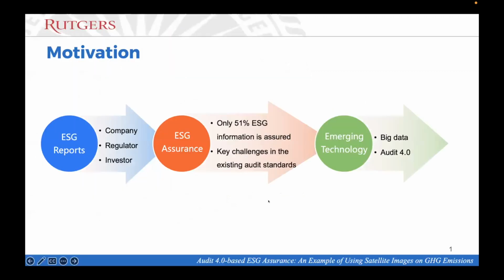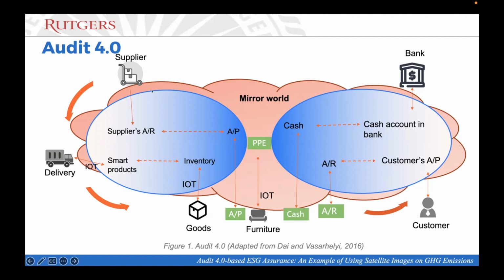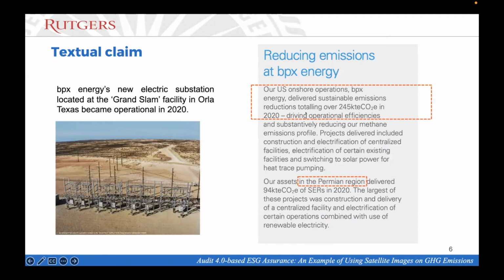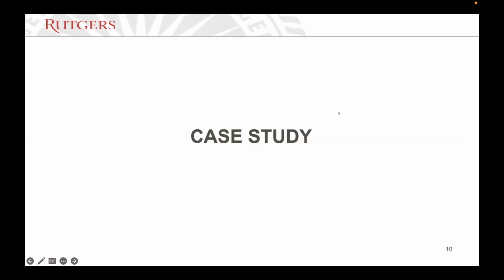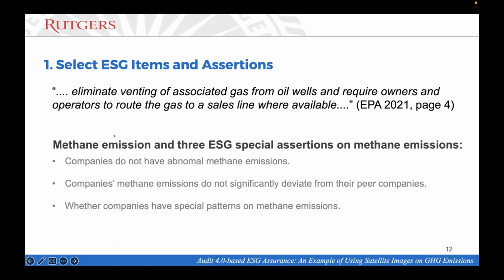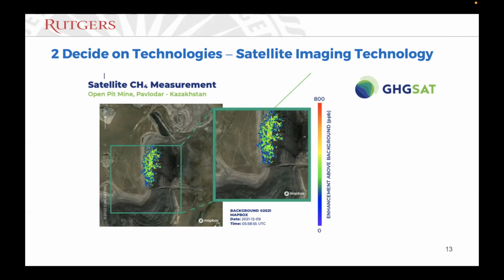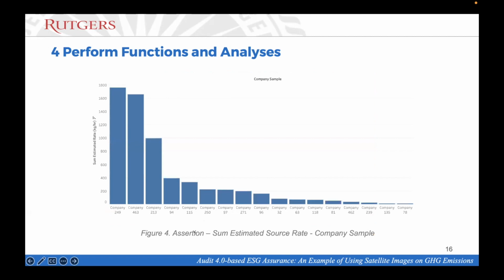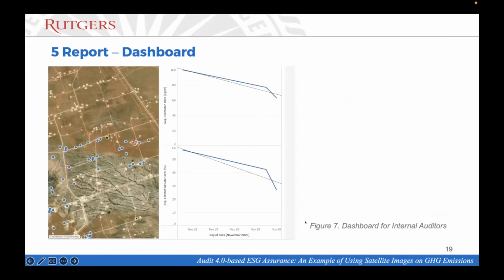Audit 4.0-based ESG assurance: An Example of Using Satellite Images on GHG Emissions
Continuous Auditing & Reporting Lab Projects

Presenter: Yu Gu